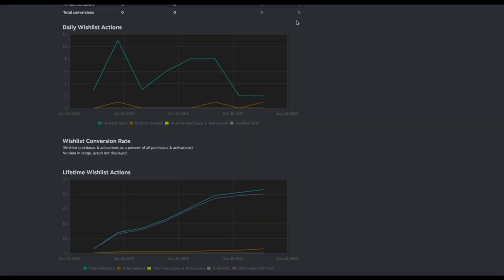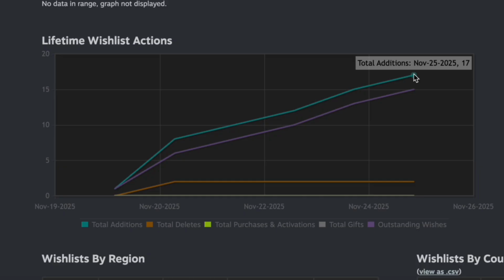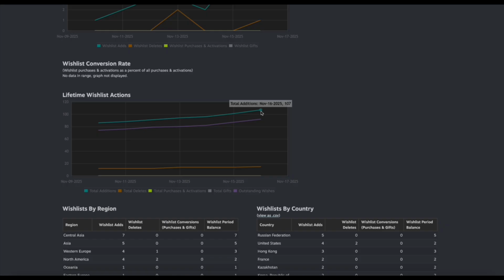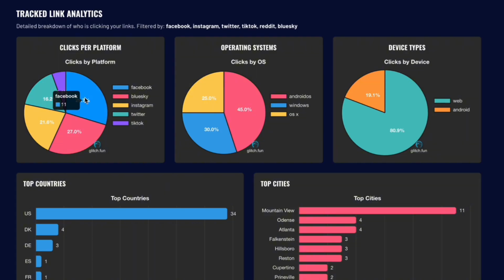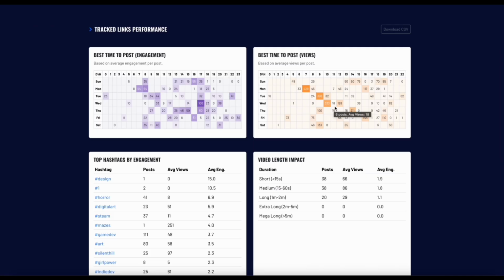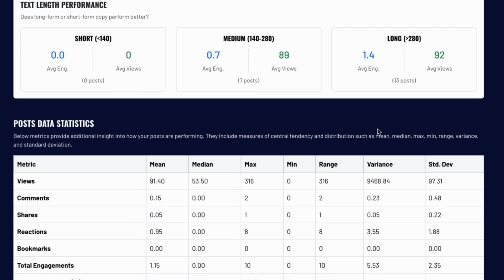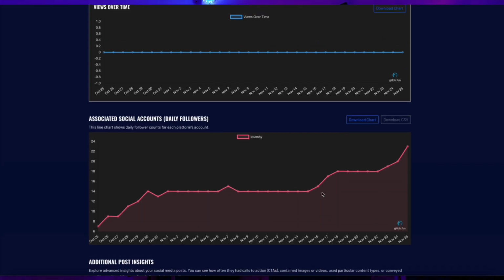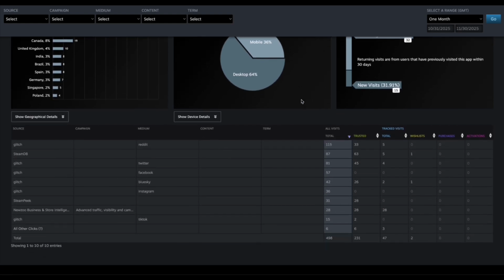Game Marketing - 1st Month Of Marketing With Social Media (Steam Focused)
Learn what it takes in the first month of marketing with social.